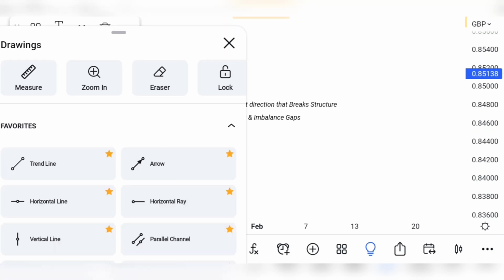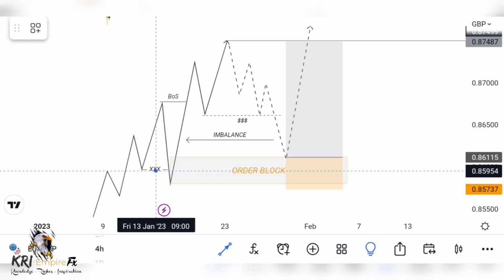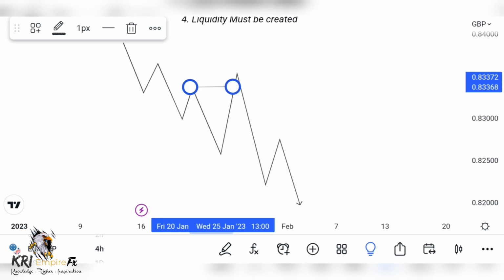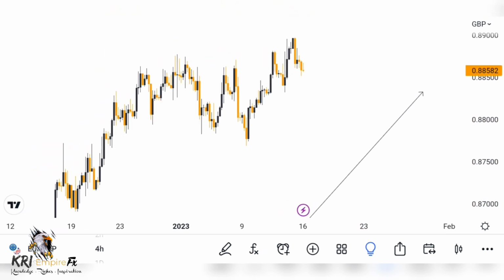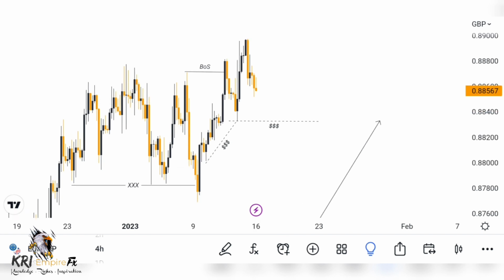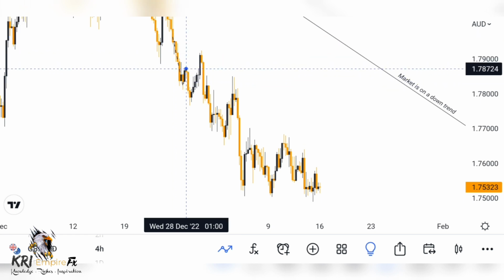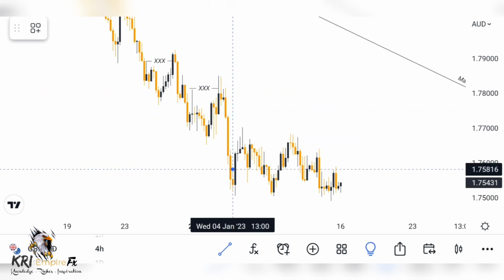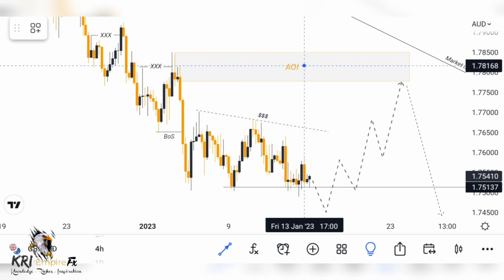Make Profits with the SMC Secret Supply and Demand Zones!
This video will take you through how to Find those high probability Supply and Demand price zones in the forex market.

Most traders know or have heard about this but often they fall into smart money traps.

This video will give you a much deeper insight and hopefully your trading will take off after this.